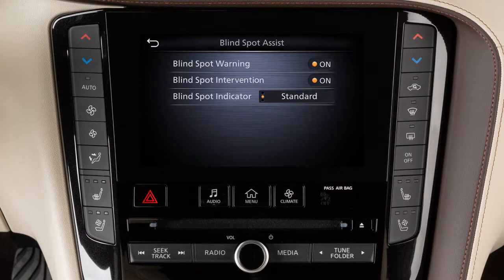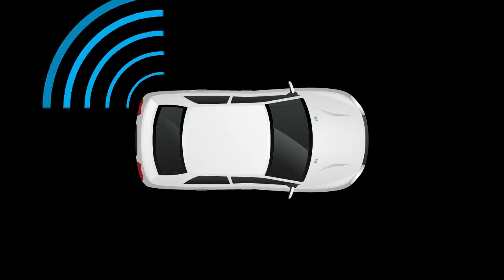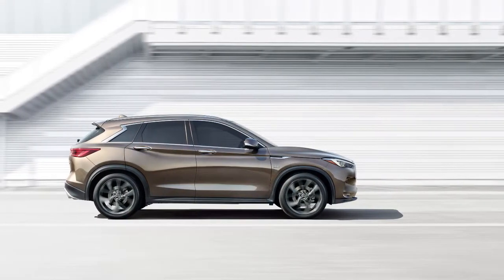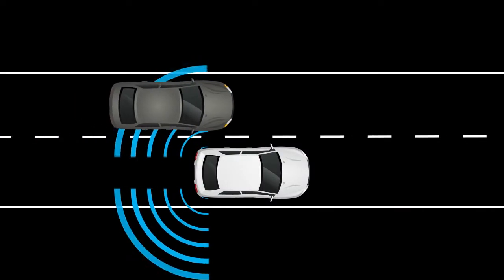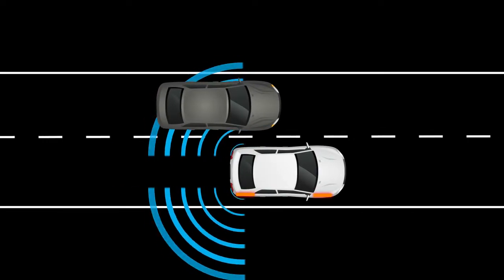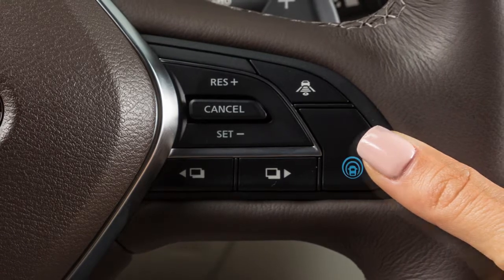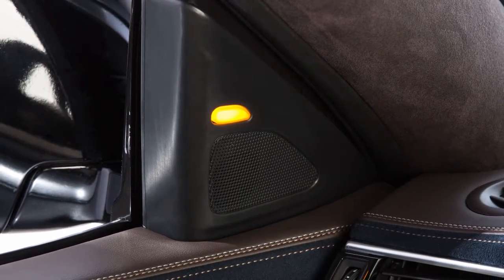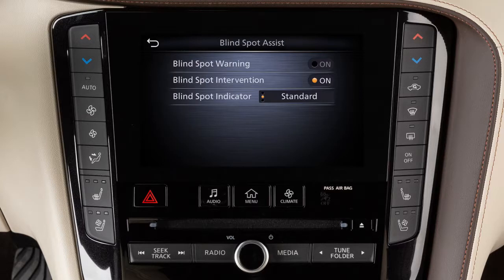2020 INFINITI QX50 - Blind Spot Warning (BSW) and Blind Spot Intervention® Systems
The Blind Spot Warning, or (BSW) and Blind Spot Intervention, or (BSI) systems, if so equipped, can help alert the driver of other vehicles in the blind spot area when changing lanes.

The BSW system uses radar sensors installed near the rear bumper to help detect other vehicles in the blind spot detection zone.

In addition to the radar sensors, the BSI system uses a camera installed behind the windshield to monitor the lane markers of your traveling lane.

When the radar sensor detects vehicles in the detection zone and the vehicle is traveling at speeds greater than approximately 20 miles-per-hour, the Blind Spot Warning indicator lights, located by the outside mirrors illuminate.

If the driver then activates the turn signal, the system chimes twice and the Blind Spot Warning indicator light will flash.

The BSI system is activated when it senses a vehicle in the detection zone, you are driving at speeds above approximately 37 miles-per-hour, and your vehicle is approaching the lane marker. BSI operates regardless of turn signal usage. The system will chime three times and lightly apply the brakes for a moment on one side to help return the vehicle back to the traveling lane.
On Vehicles NOT equipped with ProPILOT Assist, you can activate or
deactivate the BSI system by pushing the Dynamic Driver Assistance switch.

For vehicles equipped with ProPILOT Assist, PUSH the ProPILOT Assist
button located HERE to activate the BSI system.

BSI is ON when the indicator light illuminates in the instrument panel.

BSI provides an audible warning and the indicator light flashes when the BSI is activated even if the BSW system is off.
There may be instances when you want to turn these systems OFF. To permanently enable or disable the BSW or BSI system:
● Press the MENU button on the control panel.
● TOUCH the DRIVER ASSISTANCE key.
● Now, TOUCH the BLIND SPOT ASSIST key, and then

● TOUCH the BLIND SPOT WARNING or BLIND SPOT INTERVENTION key to toggle the BSW or BSI system ON or OFF.